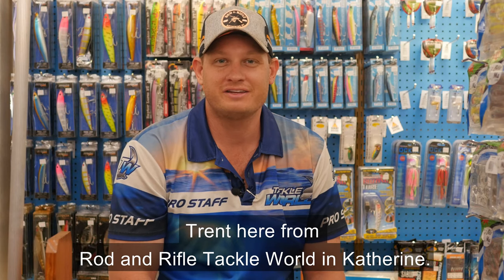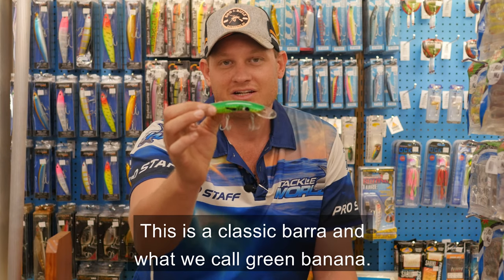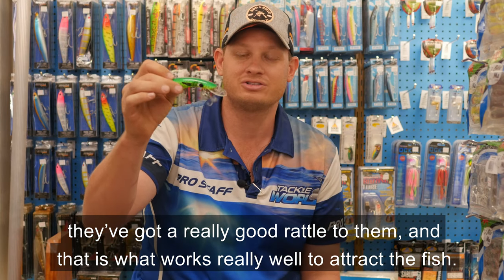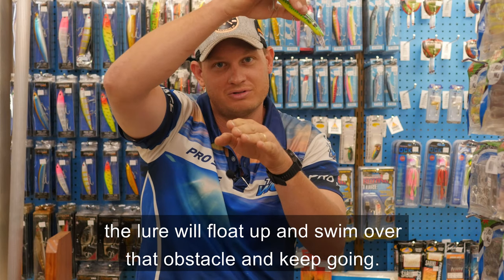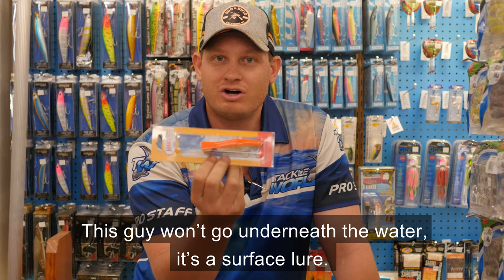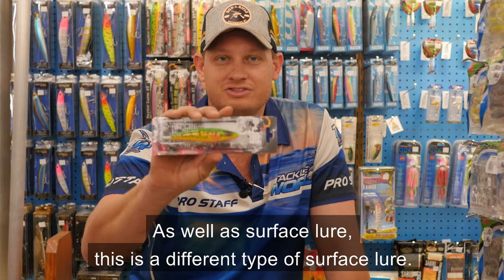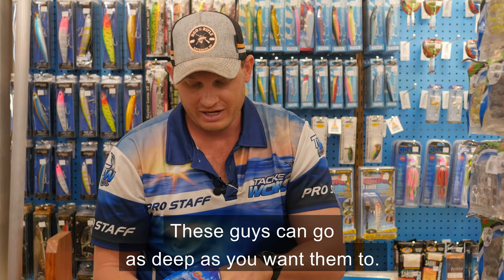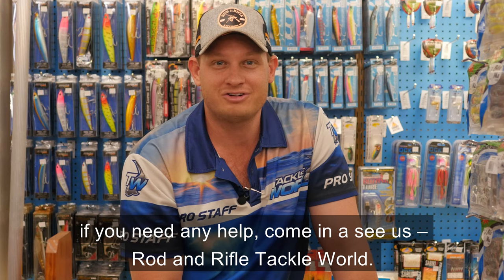Best barramundi lures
Trent shares his favourite lures for catching barramundi on the Victoria River in the Northern Territory.